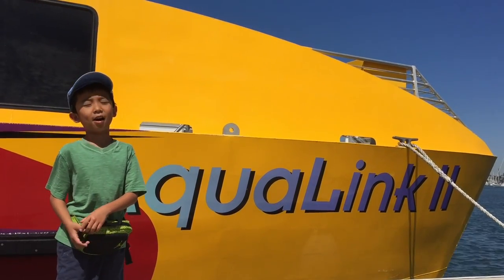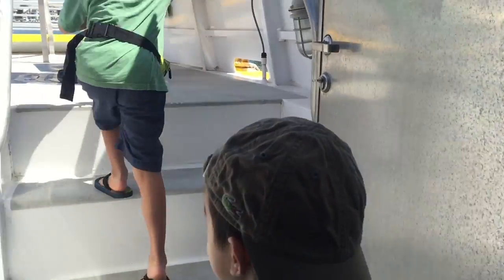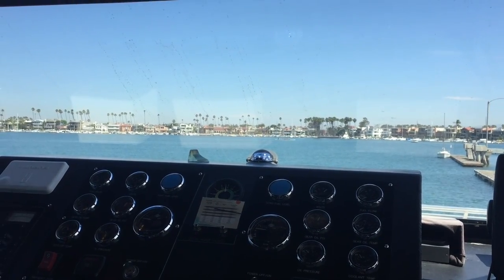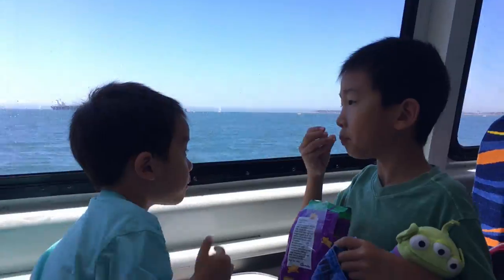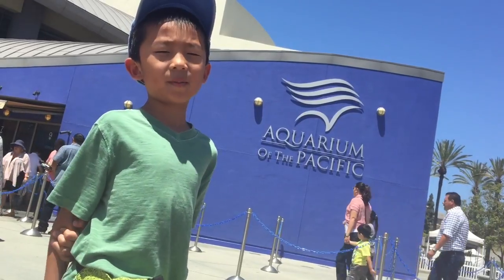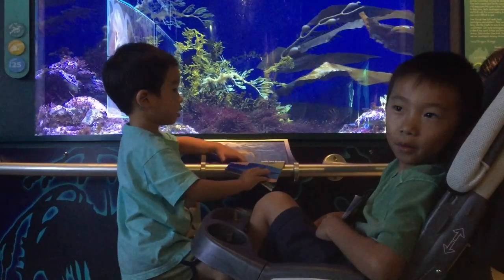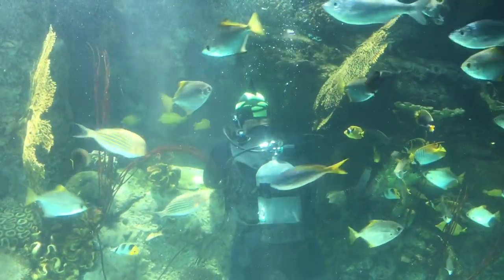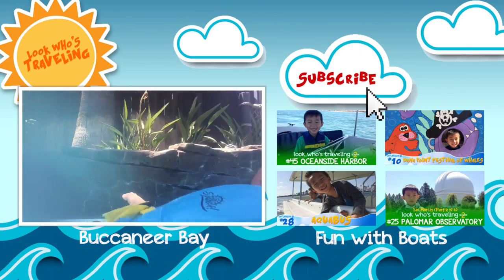Long Beach Transit AquaLink water taxi to Aquarium of the Pacific: Look Who's Traveling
Checking out Long Beach Transit AquaLink catamaran water taxi with Captain Tom, and taking the boat from the Alamitos Bay Landing to the Aquarium of the Pacific for the new Horses and Dragons exhibit.

AquaLink is operated for Long Beach Transit by Catalina Express. It is a comfortable catamaran that runs along the Long Beach coast, shuttling between the Aquarium and Alamitos Bay Landing at the Long Beach-Seal Beach border, with stops at the Belmont Pier and the Queen Mary. The rides cost only $5 each way. The AquaLink vessels have indoor seating available and a snack bar with chips, sodas, beer and wine.

This is a travel vlog that explores SoCal from a kid's perspective. We visit amusement parks, museums, festivals, and other family friendly attractions.